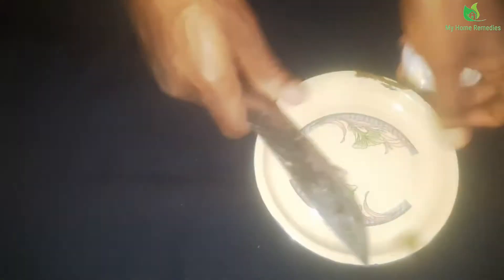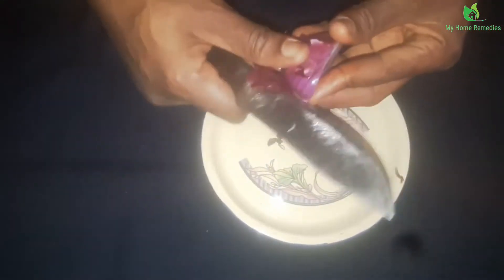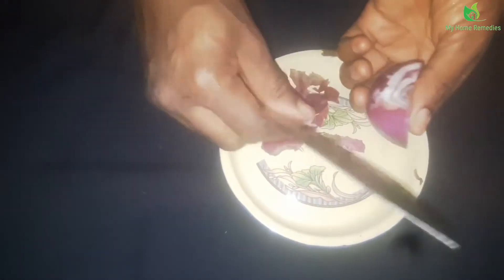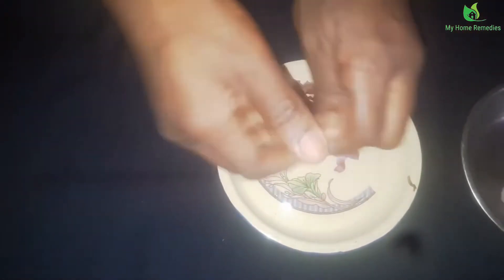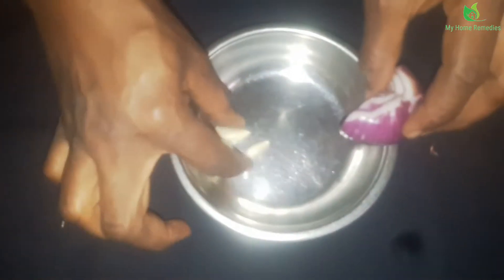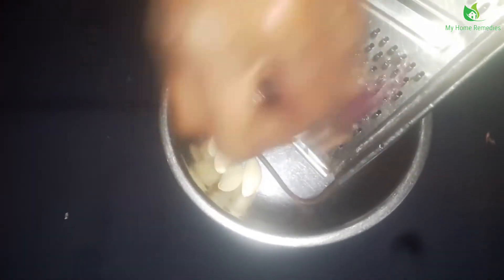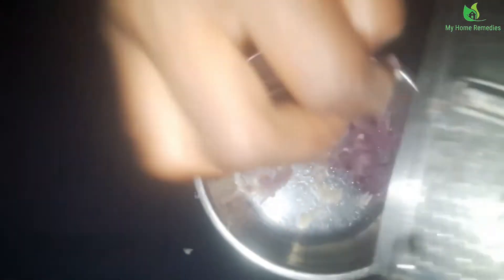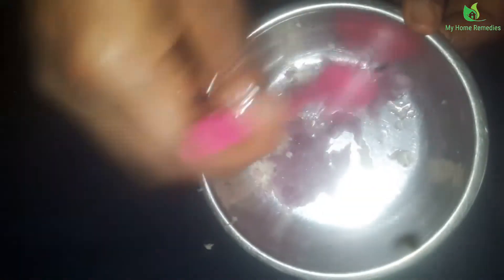How To Get Rid Of Skin Tags || Remove Skin Tags With Lemon & Onion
How To Get Rid Of Skin Tags
Skin tags are a frequent but harmless condition. Some of the many ways of home removal are more effective than others. On the other side, doctors frequently advise against using them.
In this video, you will learn one of the simple home remedies on how to get rid of skin tags.

Skin tags affect about 50% of all adults. They have no medical consequences, but they can be inconvenient. While most skin tags do not require treatment and will eventually fall off on their own, a doctor may recommend a simple medical procedure to remove any that irritate the skin or cause pain.

Skin tags may also be removed for cosmetic reasons, especially if they are on exposed portions of the body, such as the face.